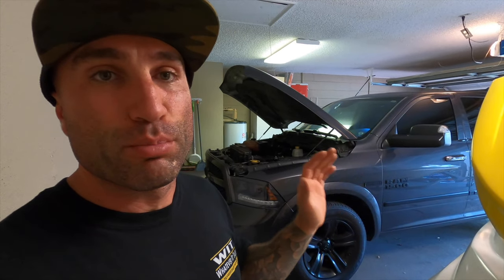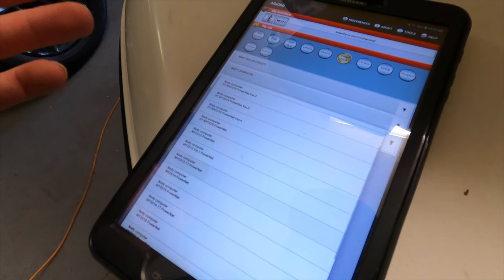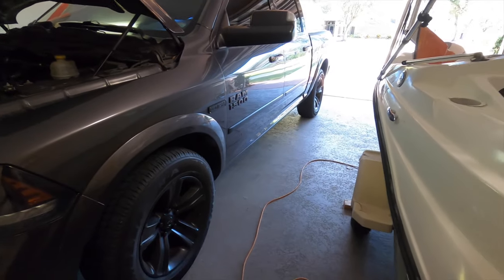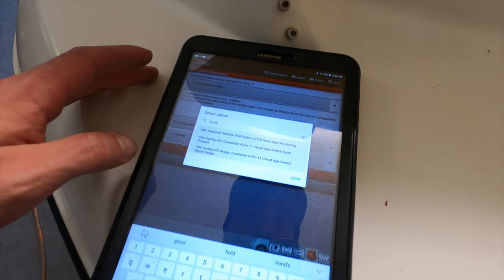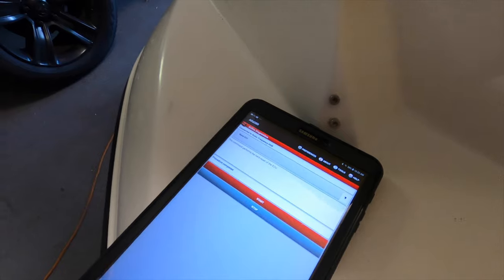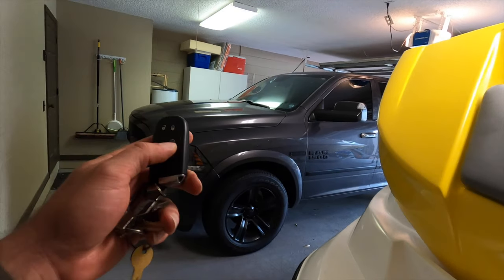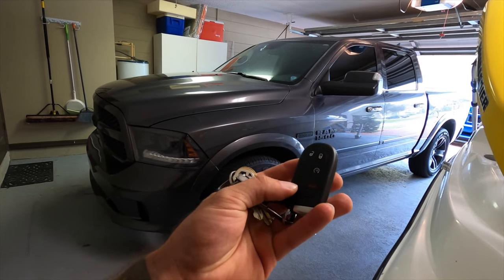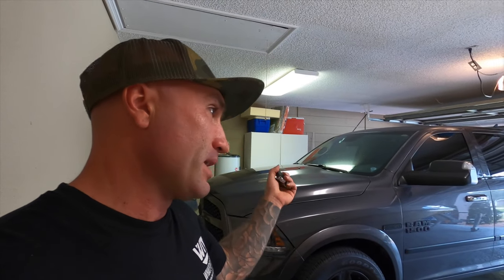How to Enable Remote Start RAM | Dodge | Jeep | AlfaOBD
How to Enable Remote Start RAM Dodge Jeep using AlfaOBD we show how we turned on and programmed remote start on a key fob this should work for a ram 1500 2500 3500 or a dodge charger challenger or jeep vehicle

**Checkout other cool products Boosted Motorsports has tested and recommends HERE** 👇

For transmission & Driveline parts check out
WIT - Whatever It Takes Transmission Parts